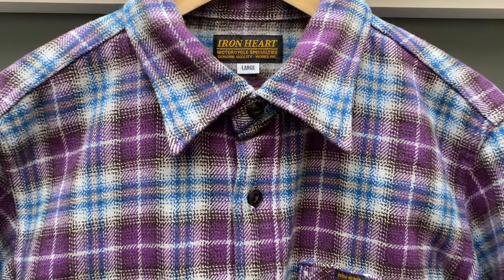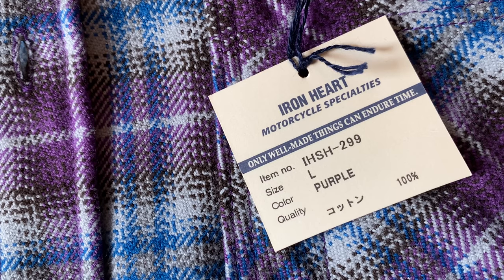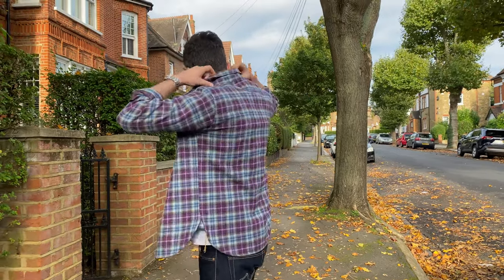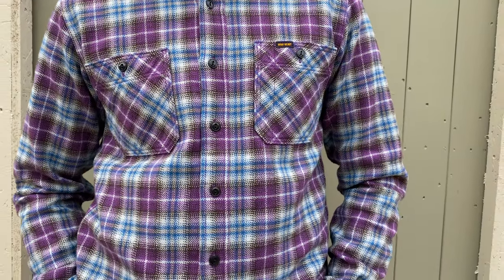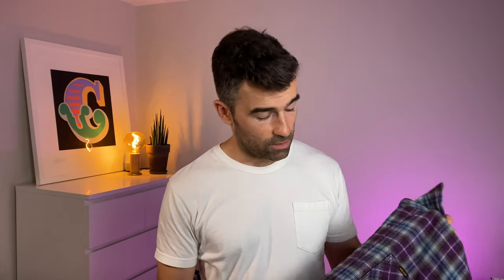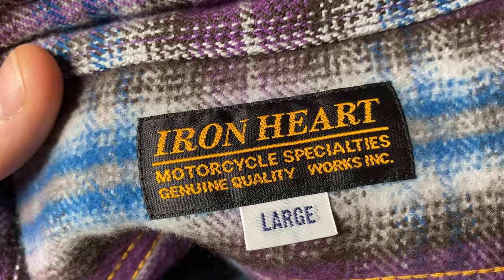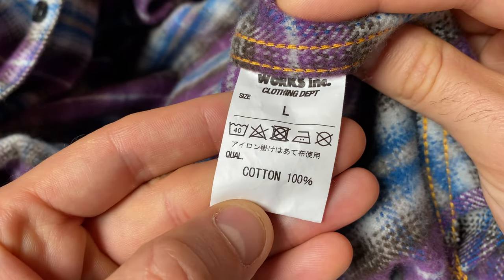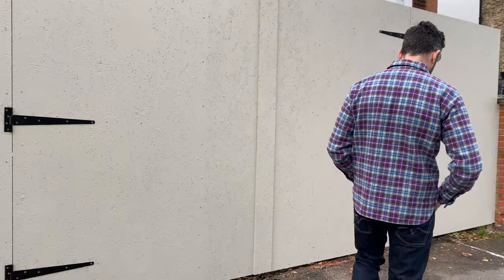Iron Heart | Ultra Heavy Flannel Review | Purple Classic Check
Iron Heart Ultra Heavy Flannels are the best of the best when it comes to winter flannels. Their classic check UHF's and season colour ways are always sell outs and are much sort after.

This year is no different with the release of a beautiful purple classic check both in work shirt (IHSH-299) and western (IHSH-309)

This year I decided to take a closer look at the western offering in the IHSH-299-PUR

Current availability:
Work